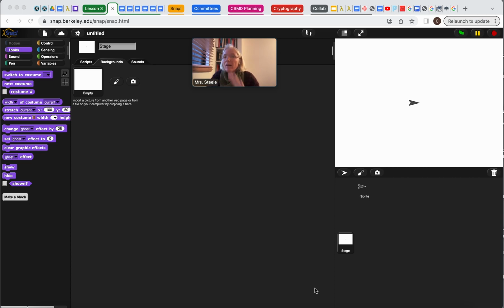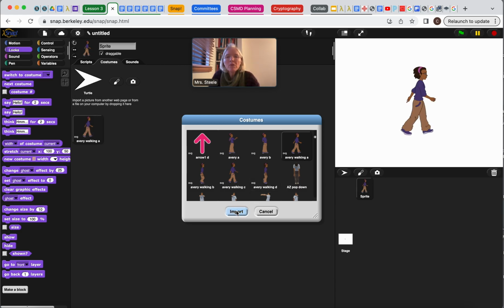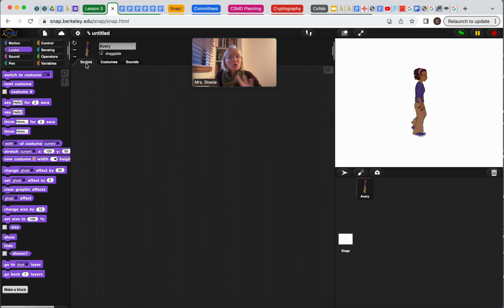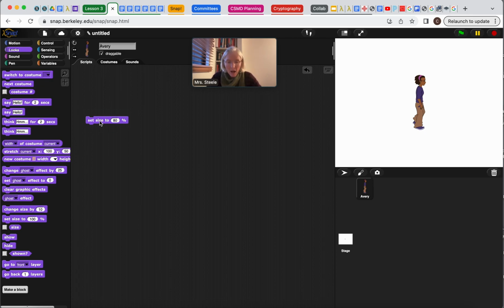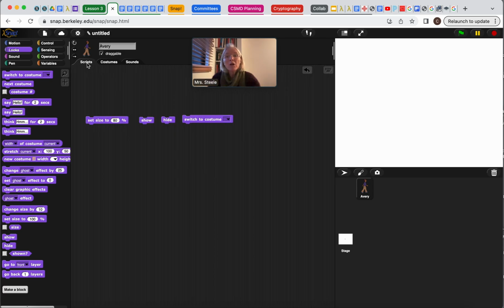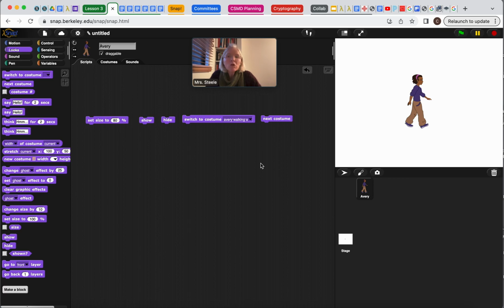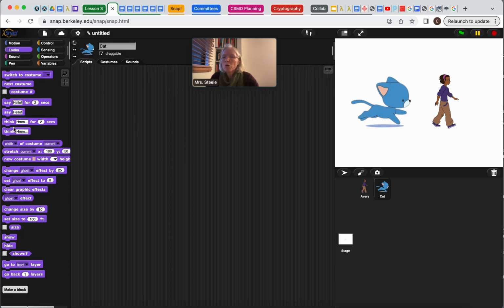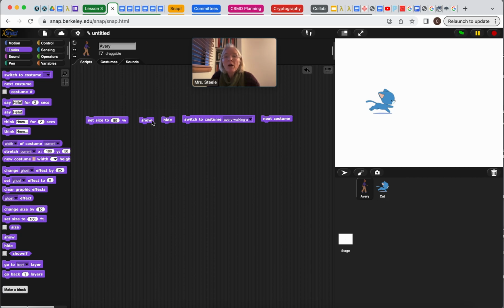Snap! -- Sprites & Costumes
This video will go over the basics of sprites and costumes, along with some helpful "Look" blocks.